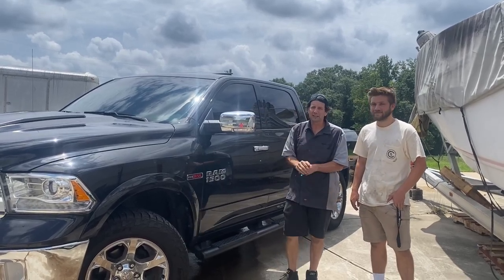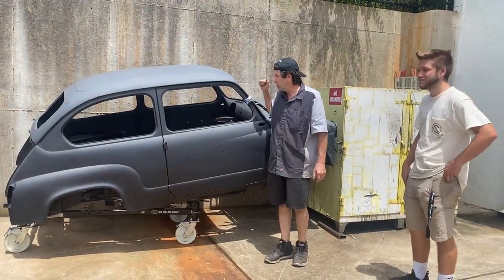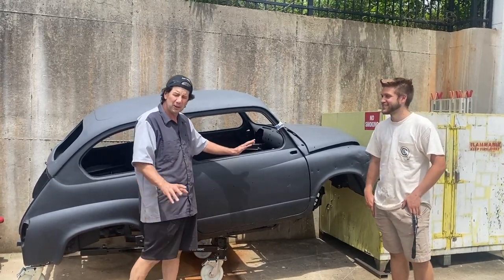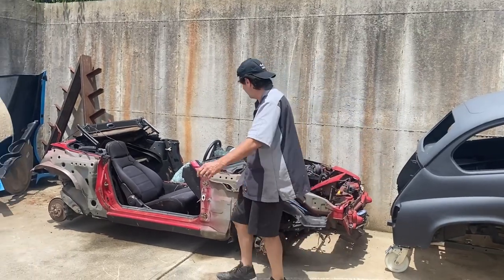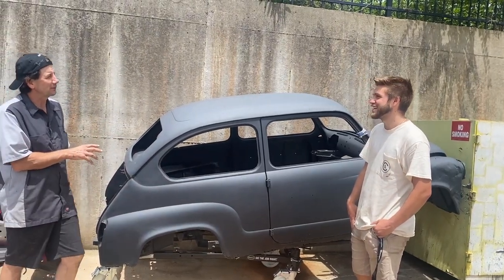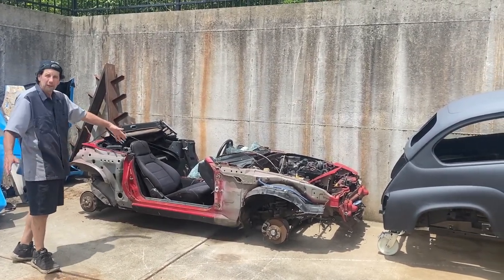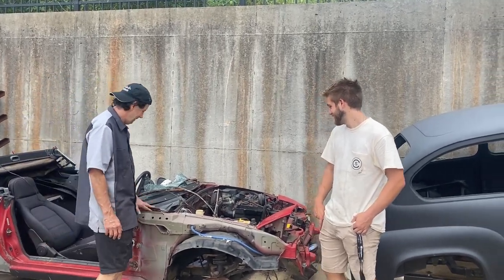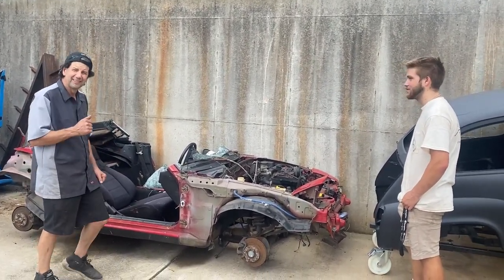NEW PROJECT COMING TO THE CHANNEL